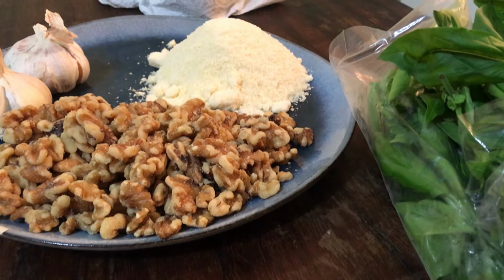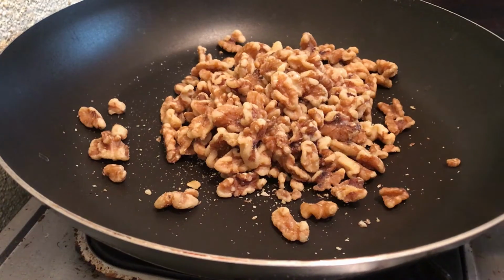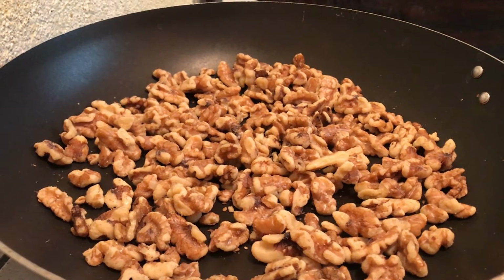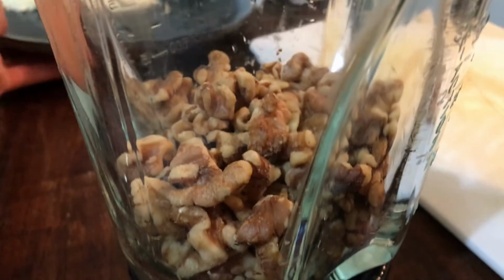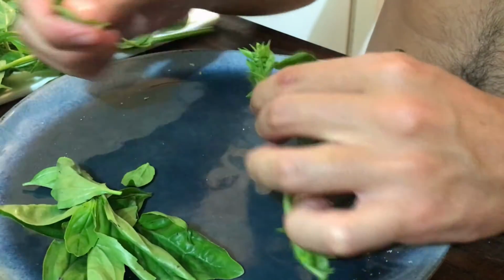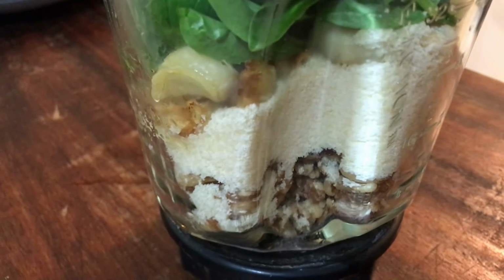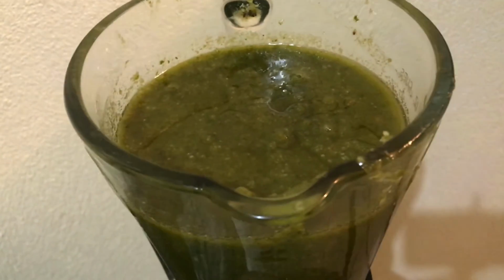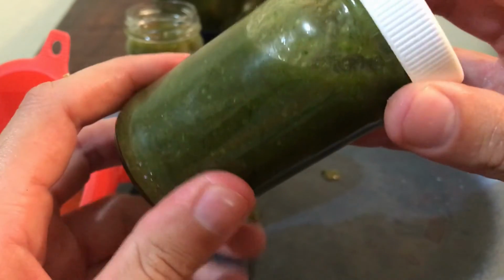Pesto Power! Classic Italian Pesto (So Versatile!)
Pesto! This classic Italian sauce is so quick to make and packed full of flavour and versatile, paring well with pasta, bread, potatoes... you name it! Consisting of only *5* ingredients its so simple to make and is 10x better than store bought alternatives.